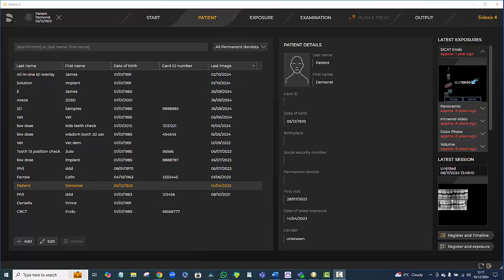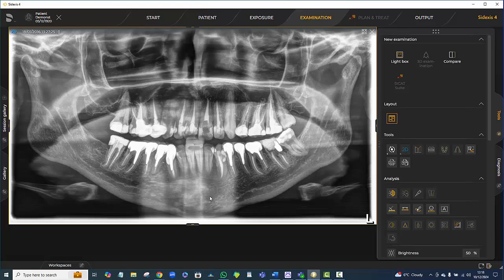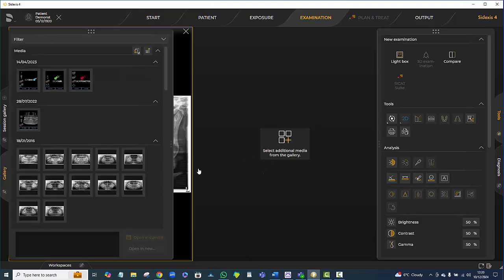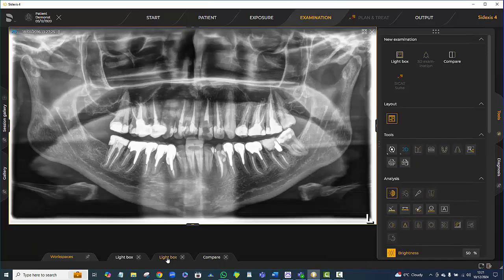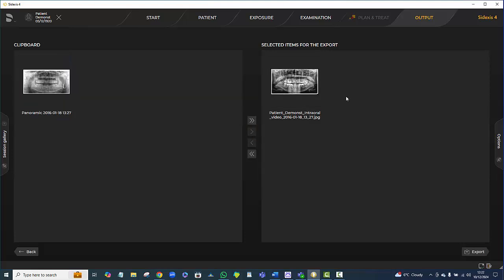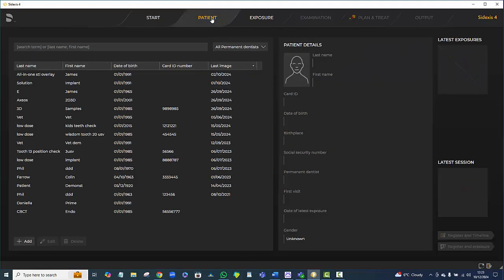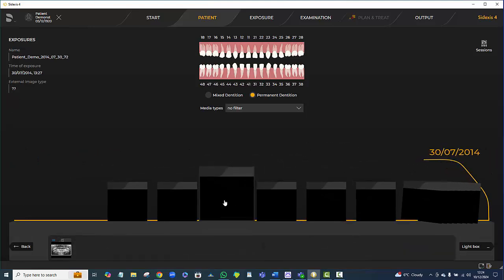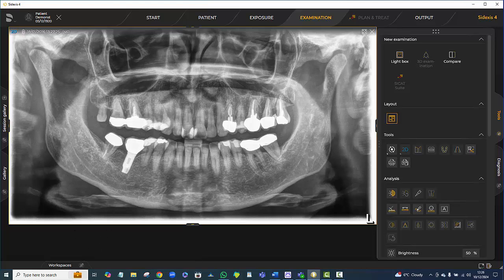Working with OPG images in Sidexis 4 4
This short training video explains how to view and work with OPG images in Sidexis 4.4 software.